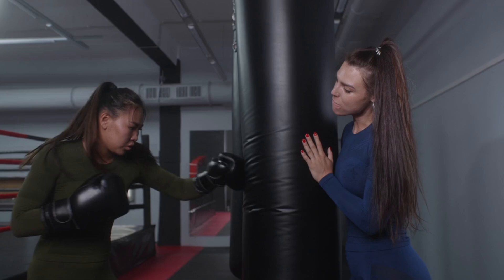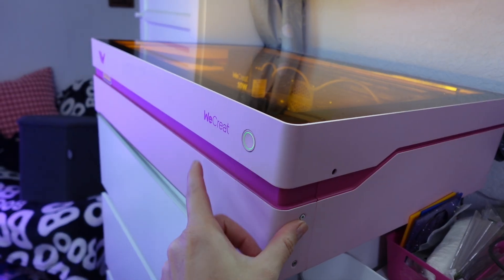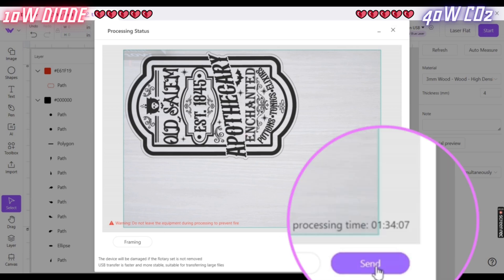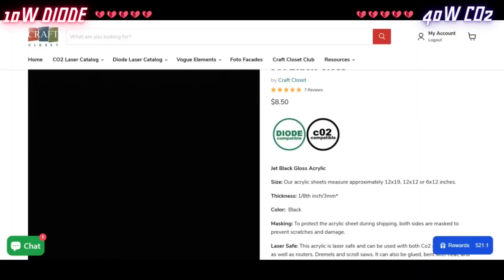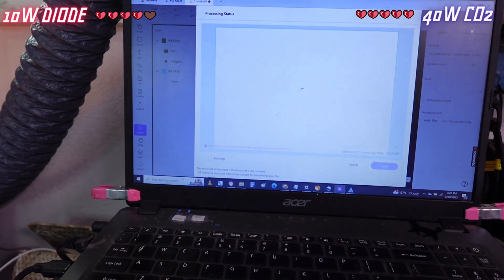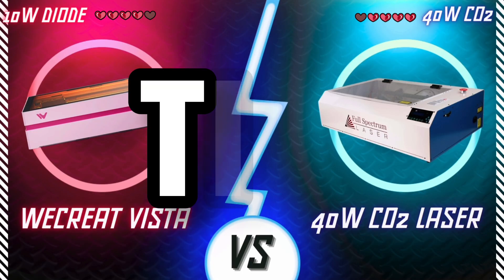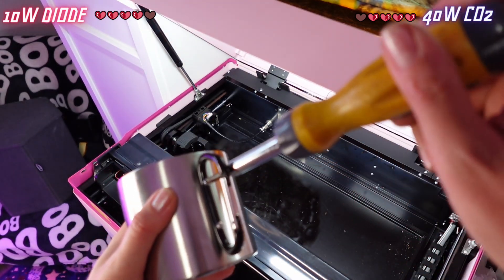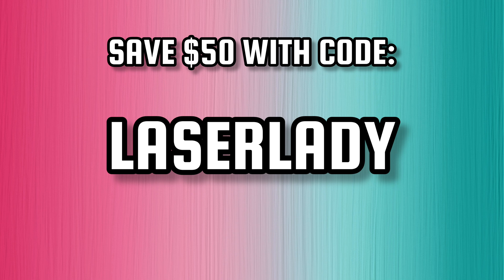40W CO2 Laser Professional VS 10W Diode Laser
Can a 10W Diode WeCreat Vista Flip laser be enough to sustain a Laser-Based Business? Can it hold up to my high expectations as a Full Time Laser Entrepreneur??

Laser Materials: Craft Closet (Diode Laser Compatible) - 💚 Save 10% with code: LASERLADY

𝗦𝘂𝗽𝗽𝗼𝗿𝘁 💘

(っ◔◡◔)っ ♥ 𝗜 𝘂𝘀𝗲 𝘁𝗵𝗲𝘀𝗲 𝗶𝘁𝗲𝗺𝘀 𝗲𝘃𝗲𝗿𝘆𝗱𝗮𝘆. 𝗚𝗶𝘃𝗲 𝘁𝗵𝗲𝗺 𝗮 𝘁𝗿𝘆! ♥

2 Part 5 Min Epoxy

CHAPTERS:
01:10 - Battle 1 - Extreme Engraving Detail Challenge
02:59 - Battle 2 - Wood Signs
03:50 - Battle 3 - Acrylic
05:26 - Battle 4 - Anodized Metal
06:24 - Battle 5 - Leather
07:15 - Tie Breaker
07:49 - Boss Battle - 2W IR Laser + Rotary Attachment